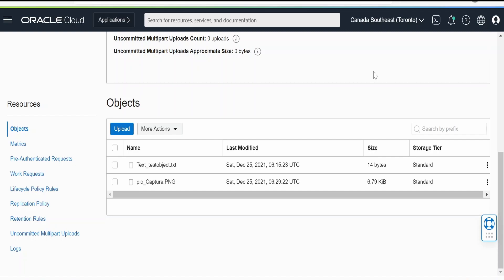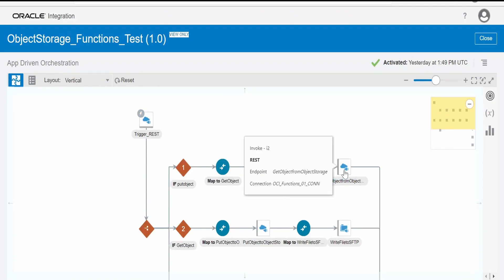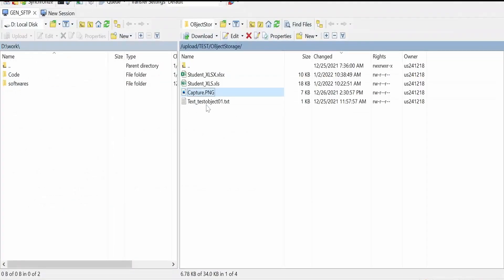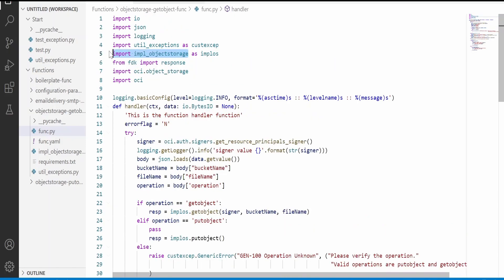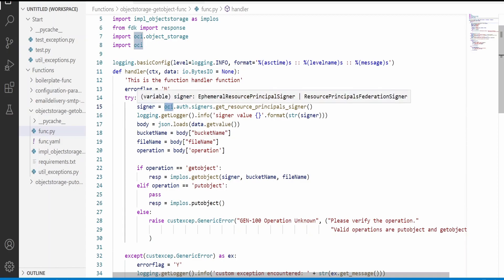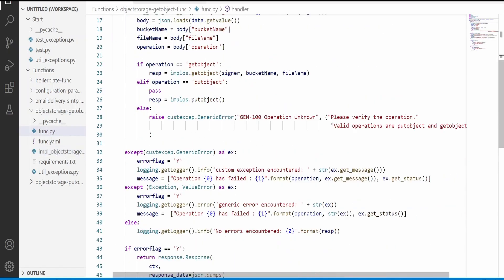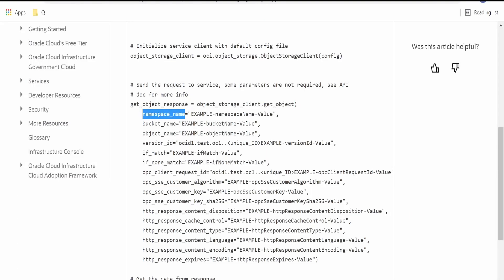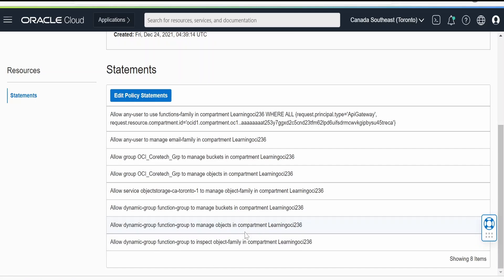How to get Object from ObjectStorage by OIC Integration using OCI Functions | "app/octet-stream"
This video gives an Overview on getting an Object from ObjectStorage by OIC Integration using OCI Functions | function to return "application/octet-stream" content type
| OCI Function | OCI Functions | Fn | FaaS | Functions | Oracle Cloud Function